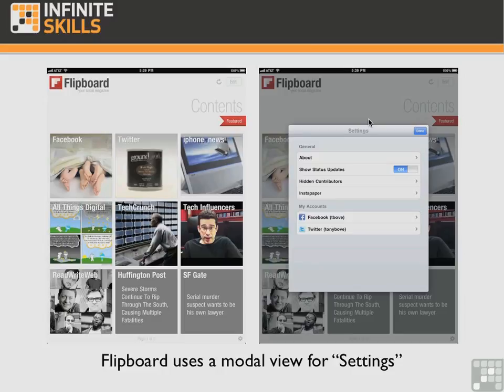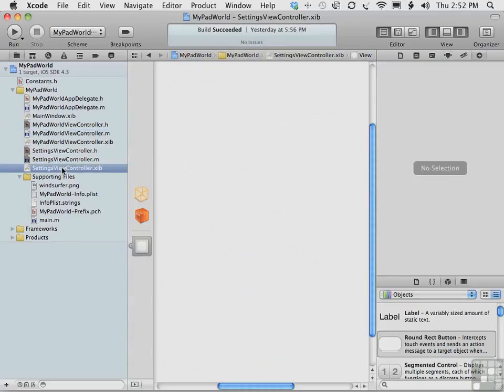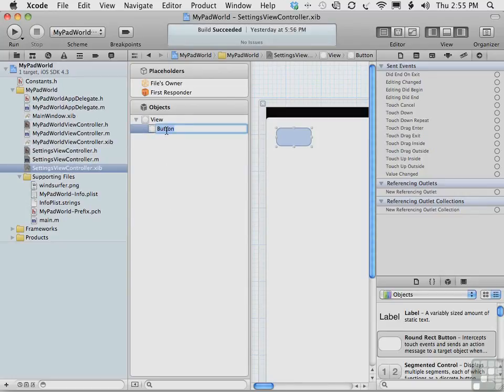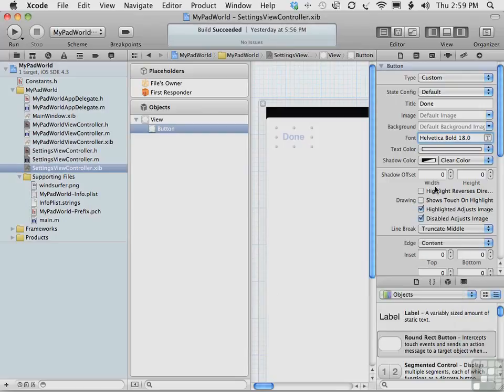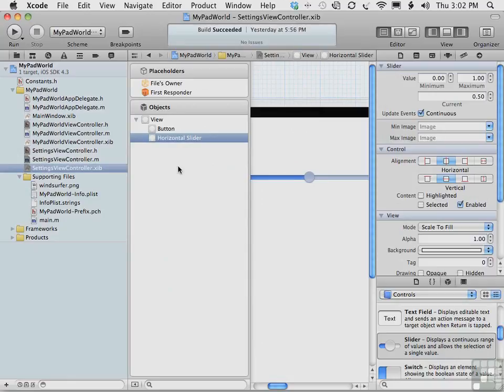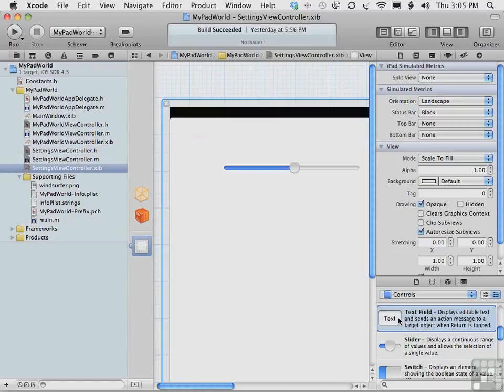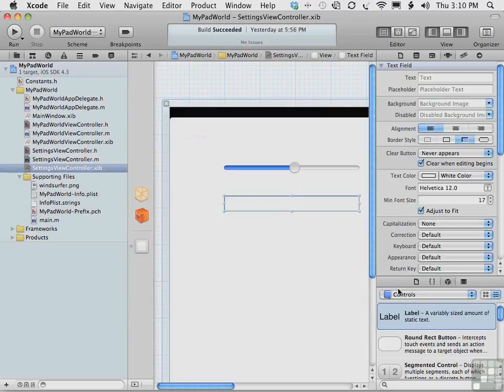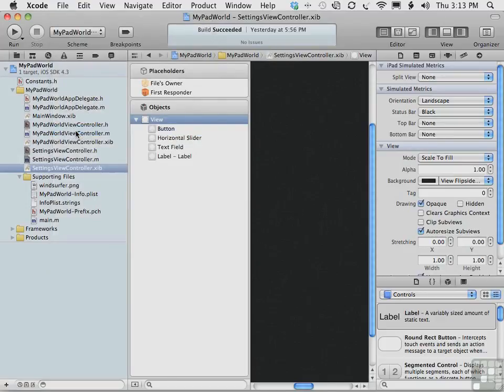2401 Adding The Interface Objects